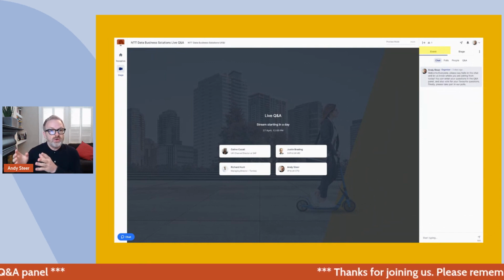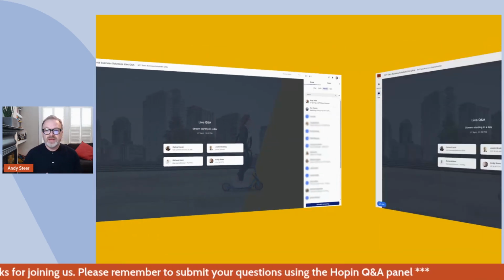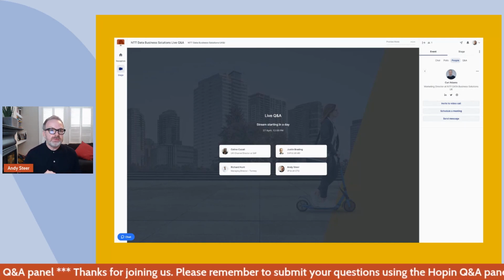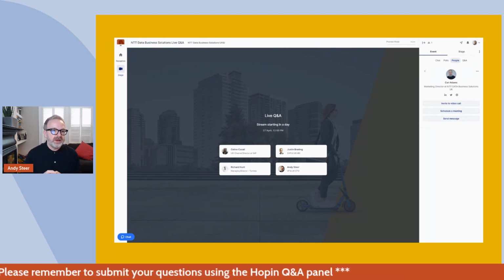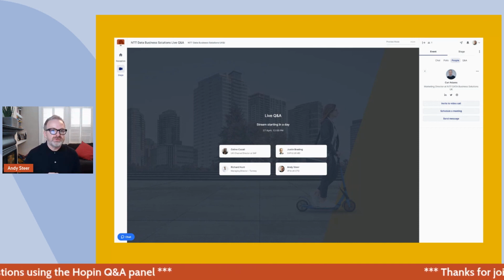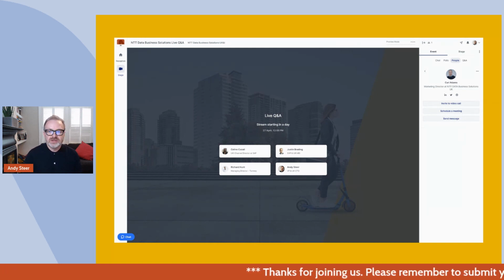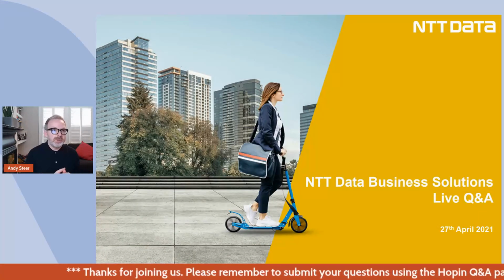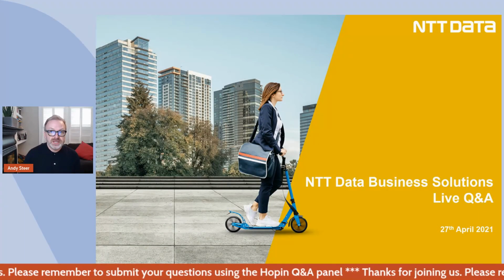NTT DATA Business Solutions UK&I Live Q&A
Missed our Live Q&A about our rebrand from itelligence to NTT DATA Business Solutions?  You can now watch the recording.  Join Justin Brading, Andy Steer and guests as we reveal what our transformation means for you and your business.